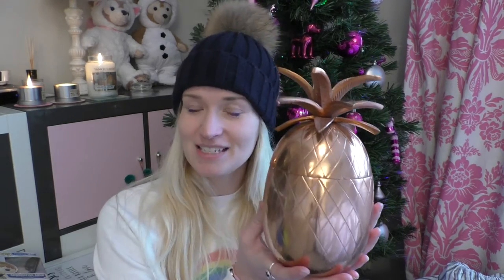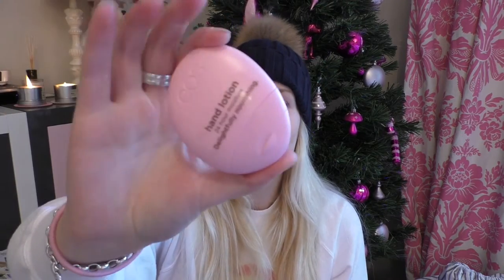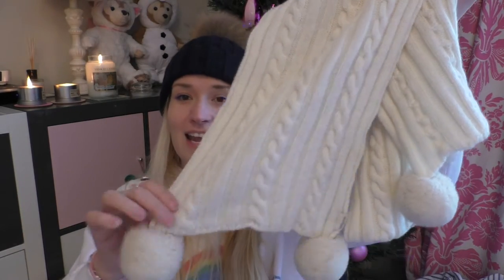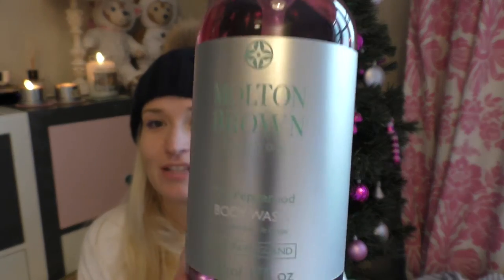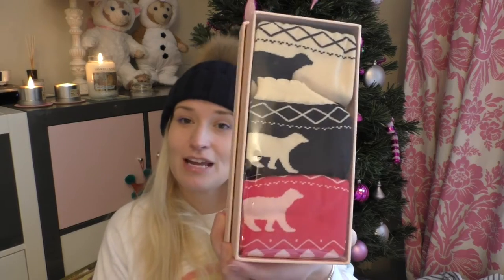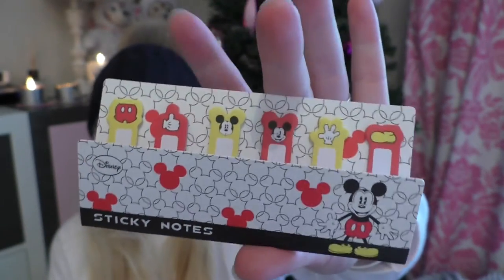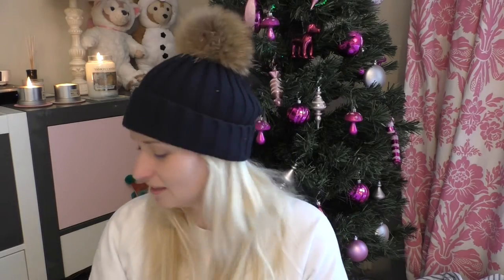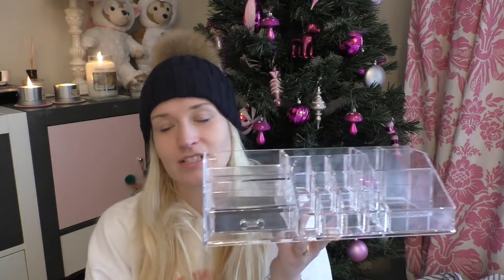What I Got For Christmas | 2016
A video of what I got from Alex and the fam bam for Christmas 2016.

Hope you all had a very merry time!!